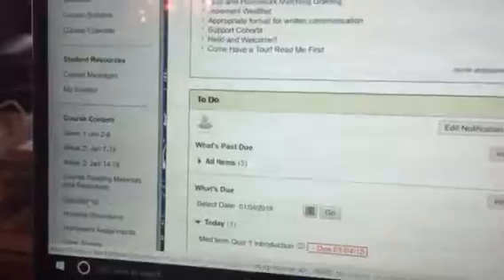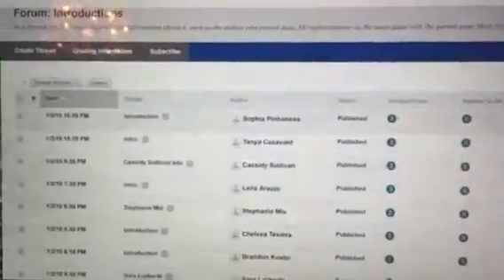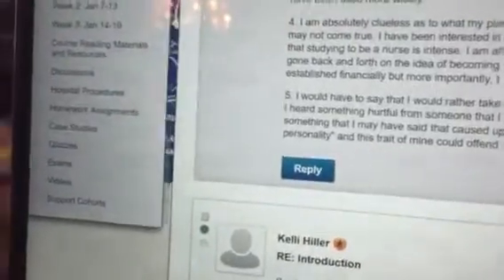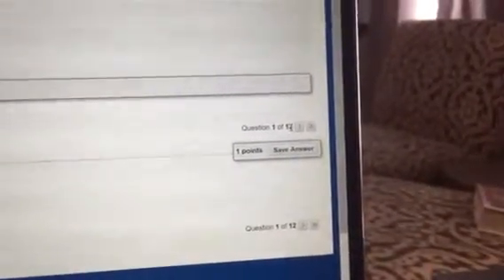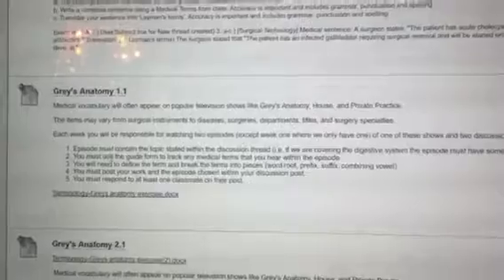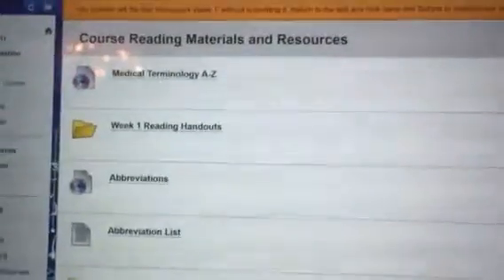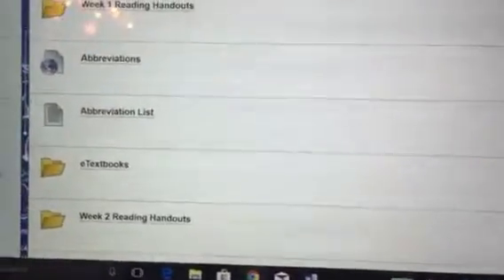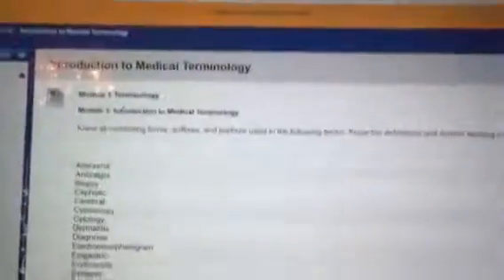How to take the online quizzes, exams and homework